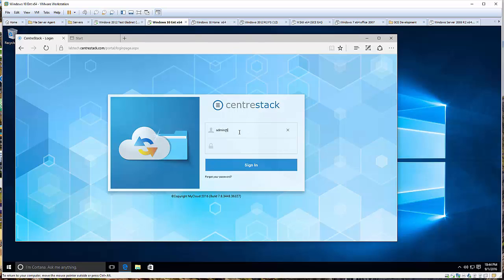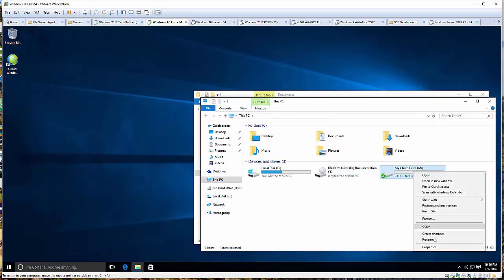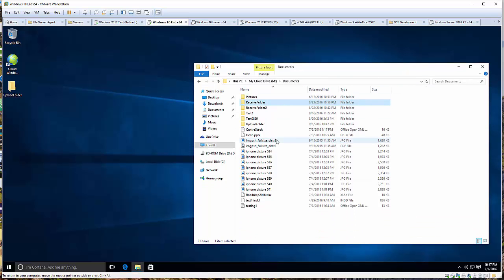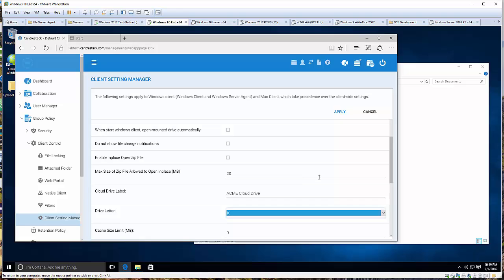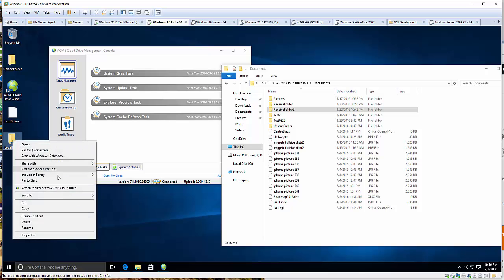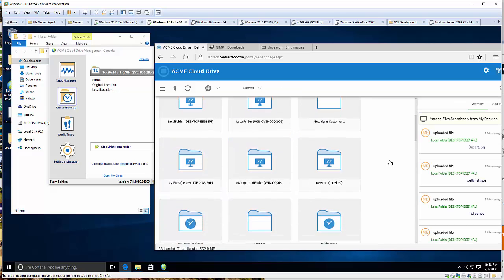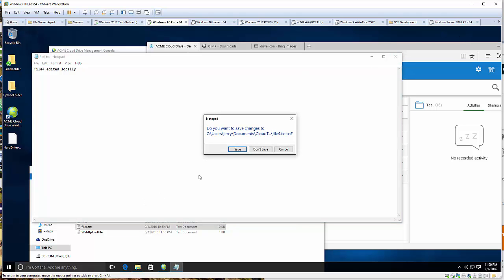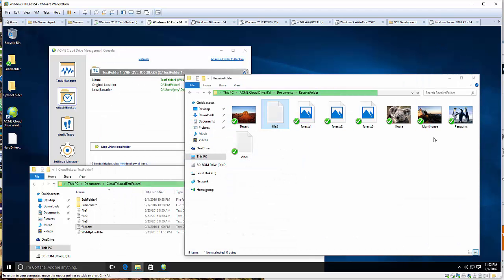CentreStack Windows Client Explained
CentreStack is a managed file sync and share solution. There are many ways to access files and folders, such as from web browser portal, from mobile devices and from desktop clients. Windows client is an important part of the solution.
There are two main functionalities of the CentreStack windows client, first is drive mapping, and second is folder synchronization.
Drive mapping is critical for team folder business collaboration use case.
Folder synchronization is critical for personal cloud productivity use case.
The two combined to present a complete solution on a Windows Client